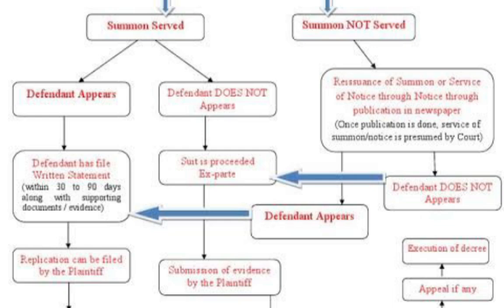Civil Case Procedure in Indian District Courts | Step-by-Step Legal Process Explained | UPSC 2026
Welcome to Educational Excursion!
Yeah today, we dive deep into the procedure of a civil case in the District Courts of India. Whether you’re a law student, a litigant, or someone curious about the Indian legal system, this video simplifies the entire process—from filing a plaint to the final judgment.

Topics Covered:
 • Filing of a plaint
 • Issuance of summons
 • Written statements & pleadings
 • Framing of issues
 • Trial: Evidence & Arguments
 • Judgment & Decree
 • Post-decree proceedings

This session is designed to make the civil court process easy to understand, with practical examples and a step-by-step breakdown.